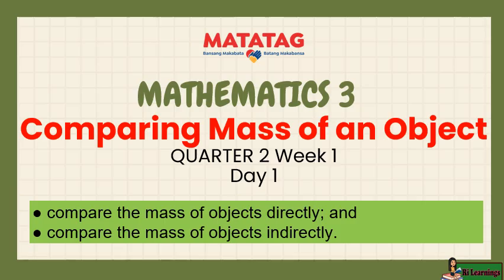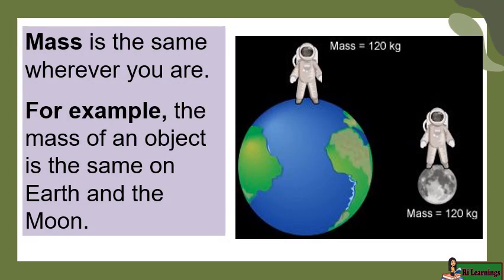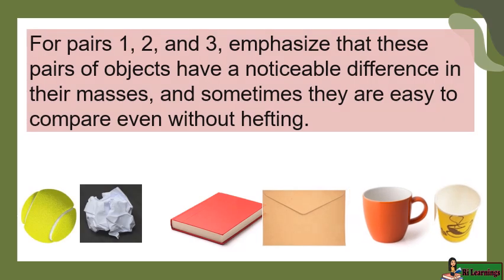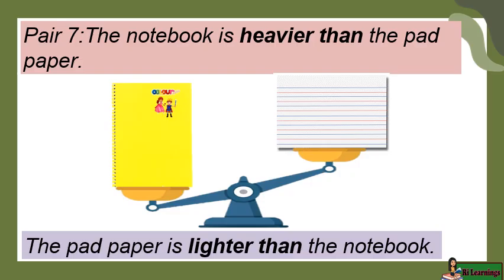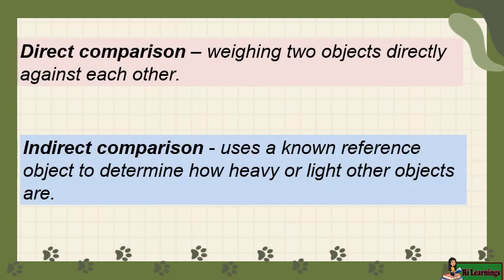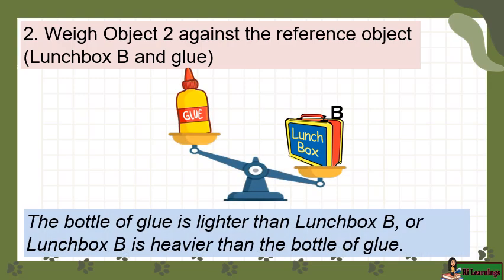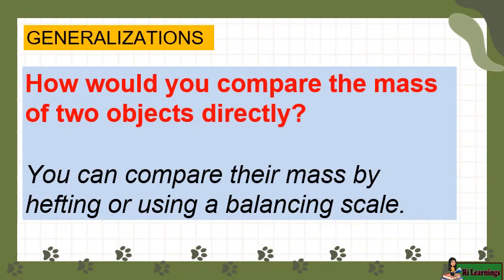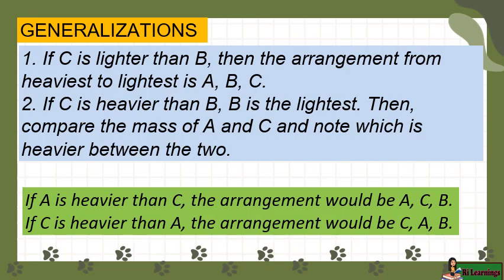MATH 3 Q2WEEK1 DAY1 Revised k12 Comparing Mass of an Object